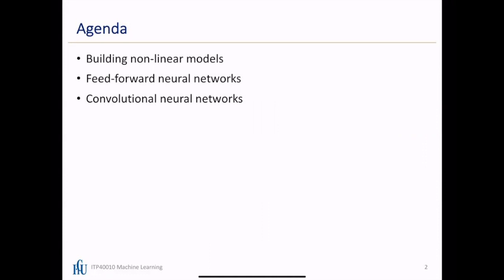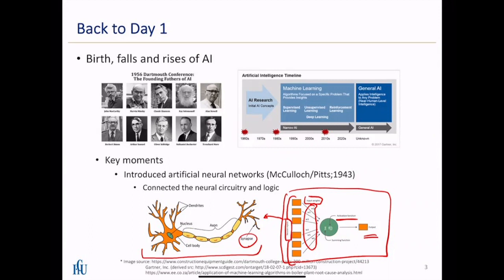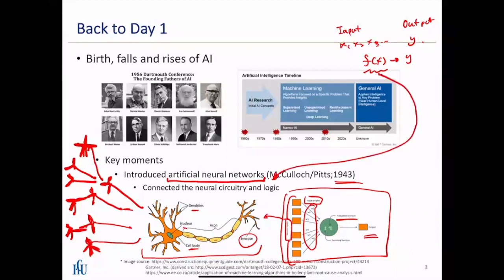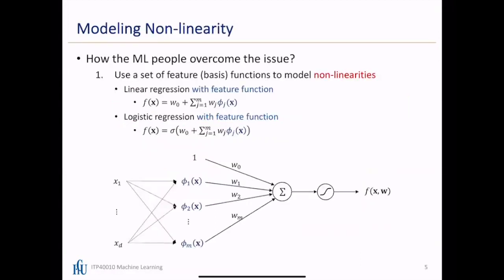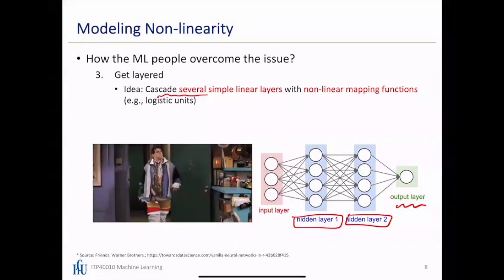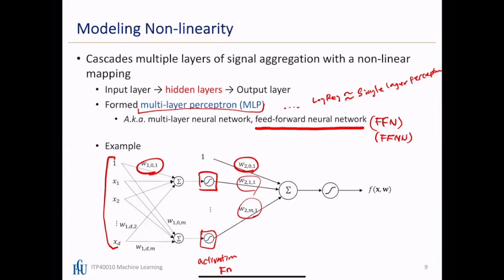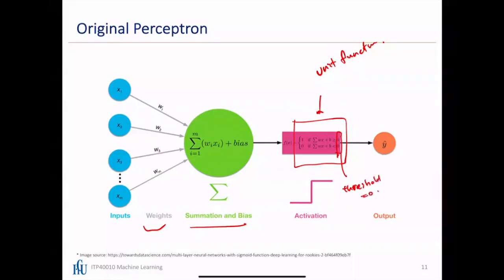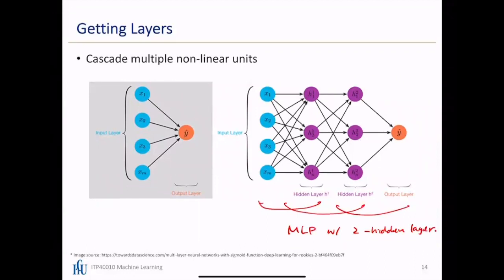ML10a - Neural Network Intro (2023)